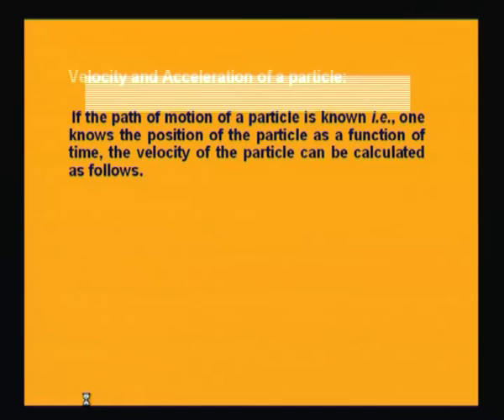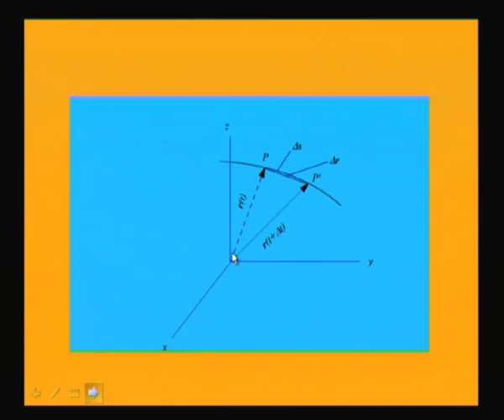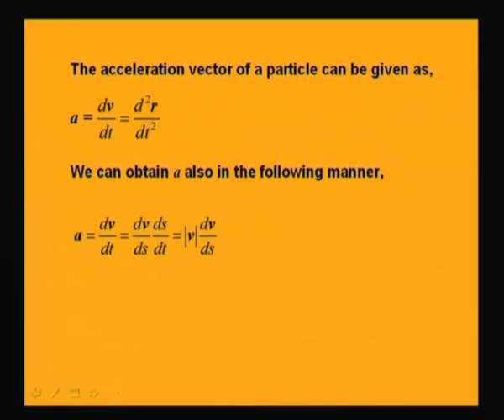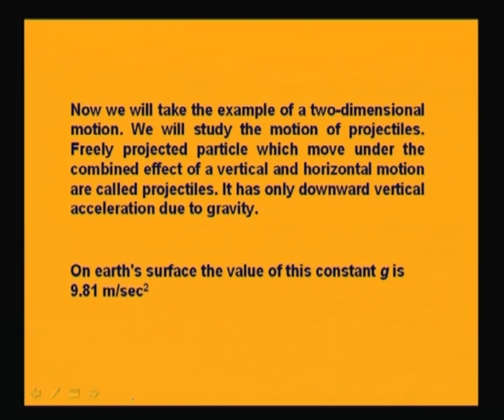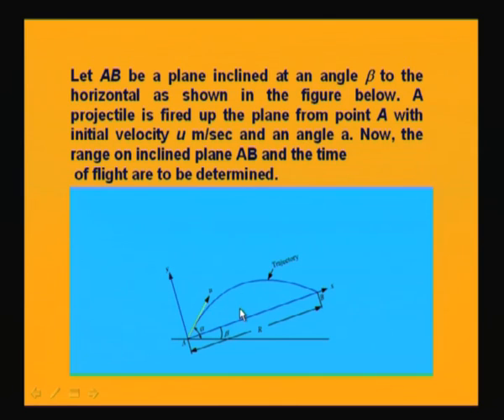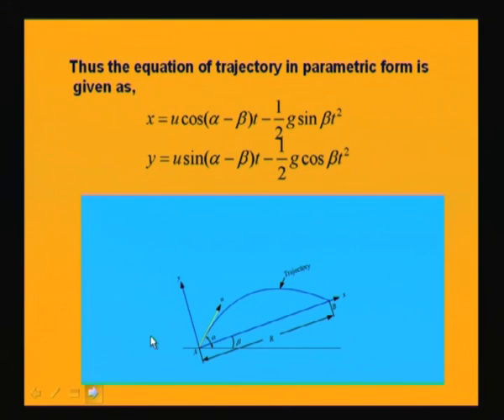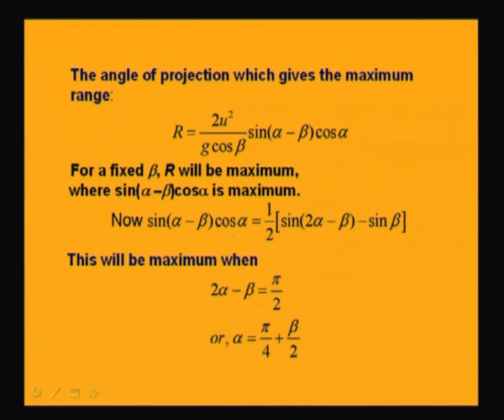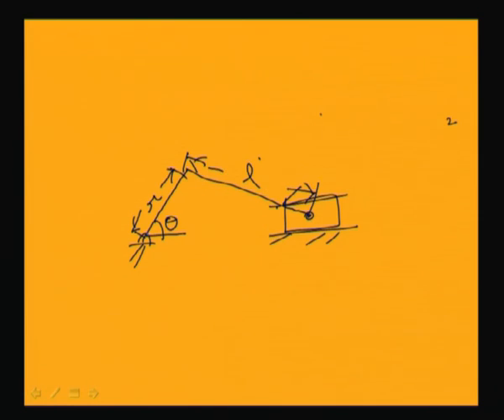Mod-10 Lec-23 Kinematics of a Particles